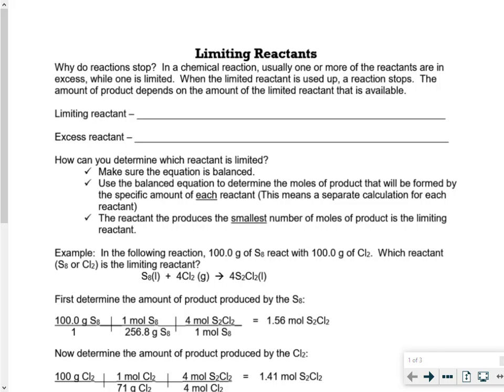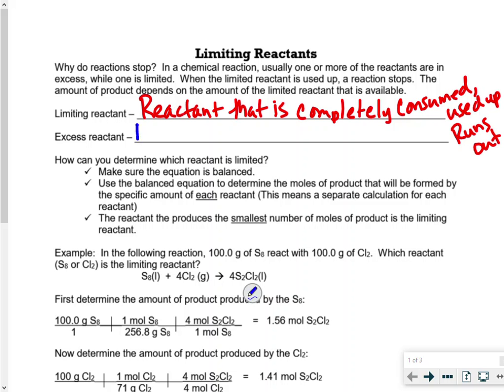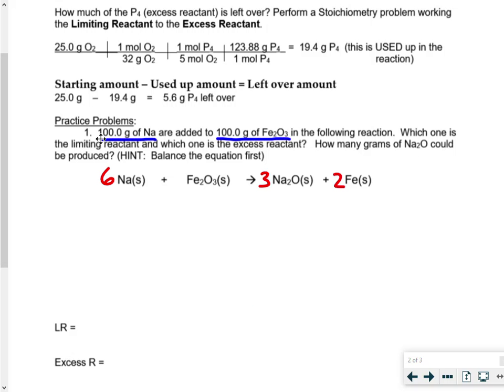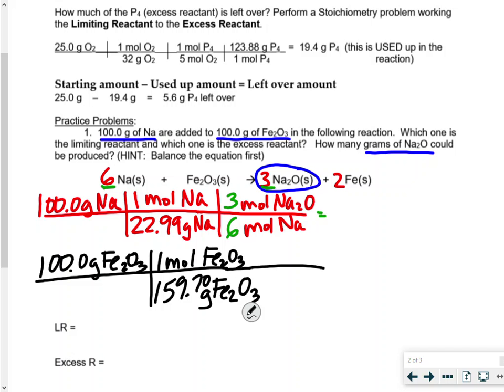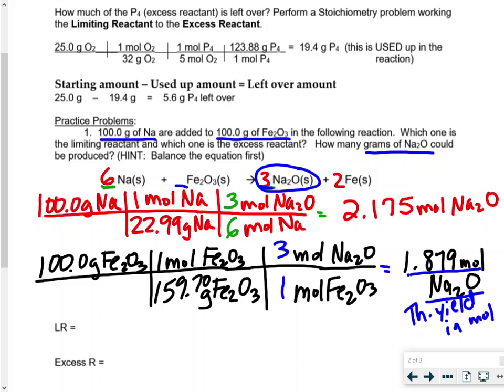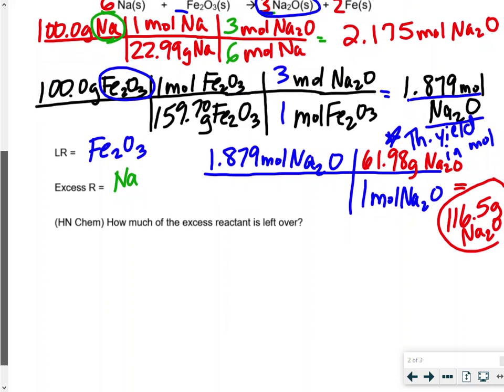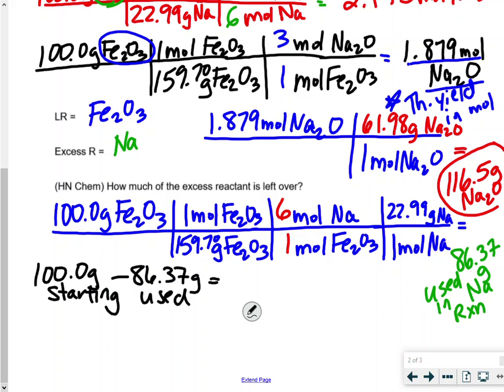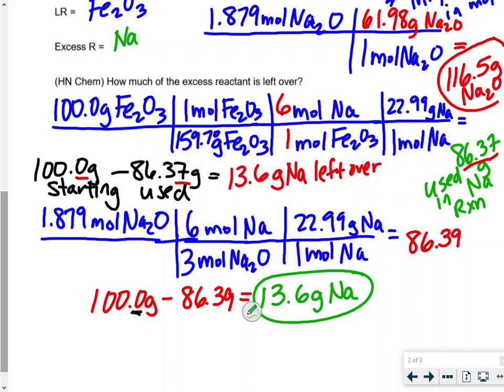Limiting Reactants with Excess problem (HN)